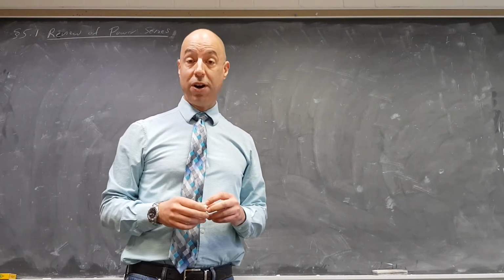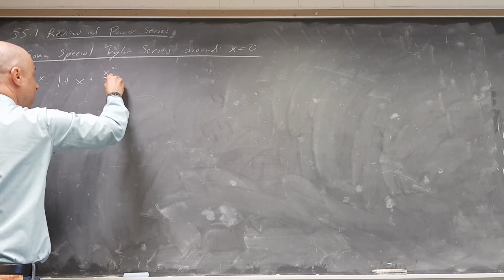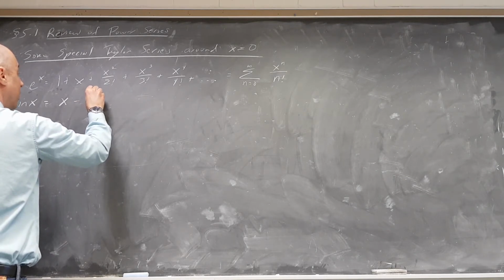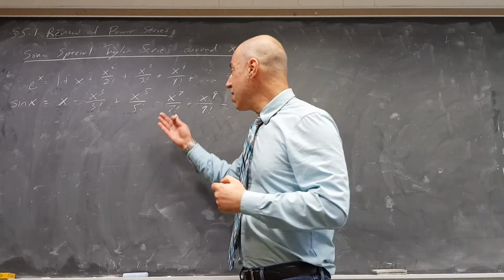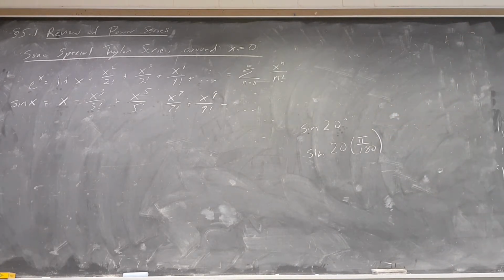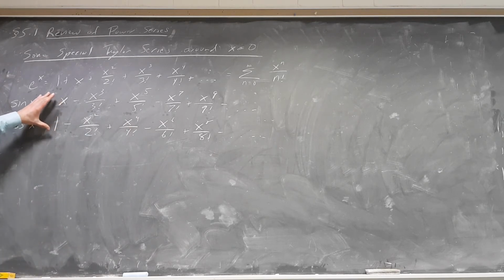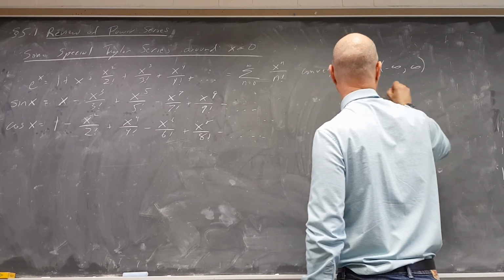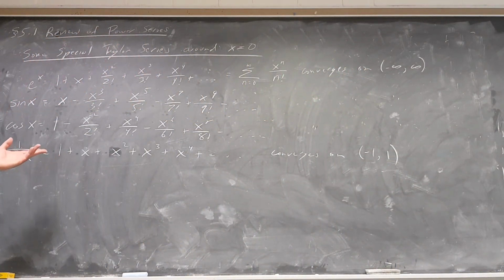Some Important Taylor Series